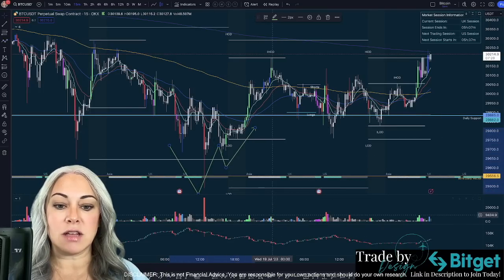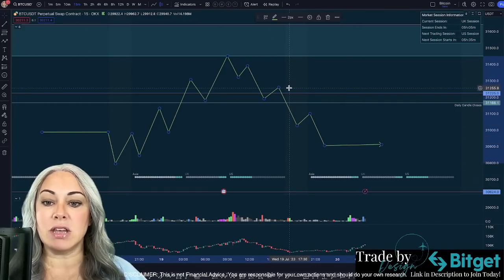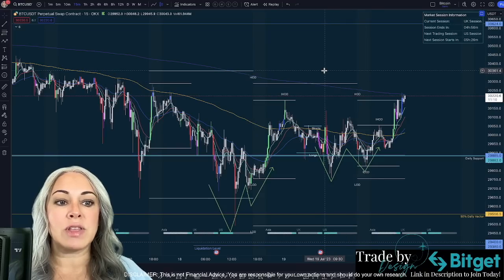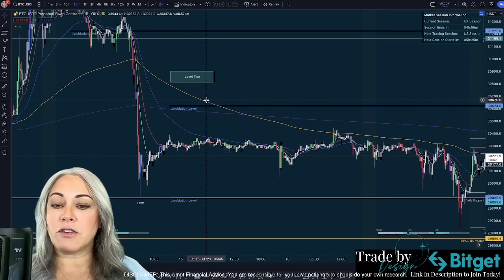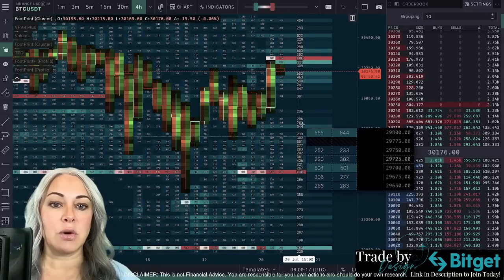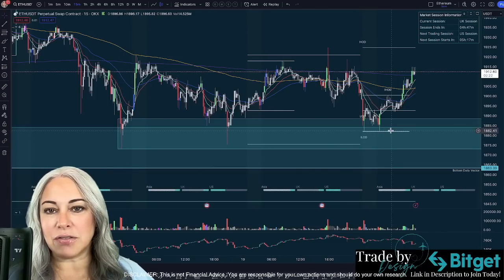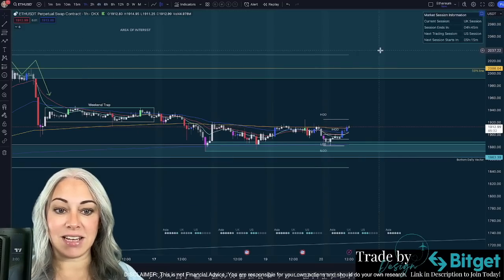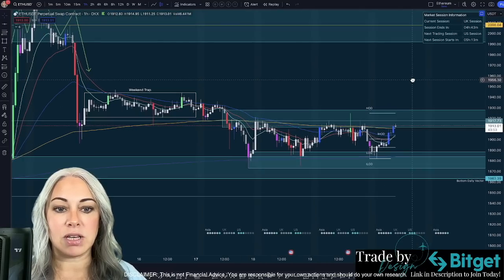Will There Be a Mid Week Reversal for BITCOIN This Week?